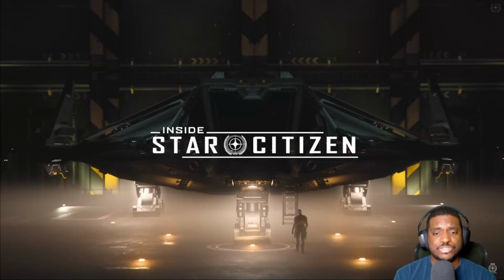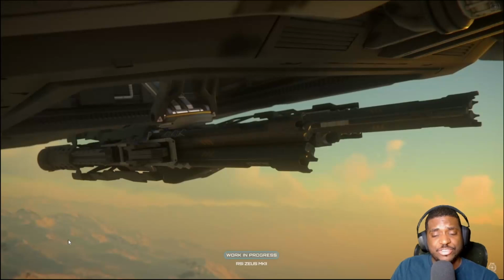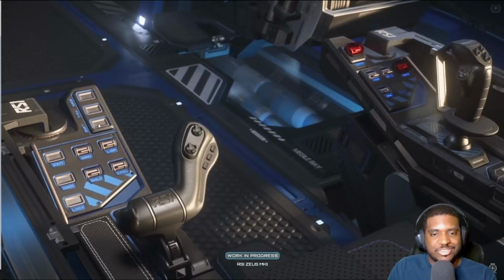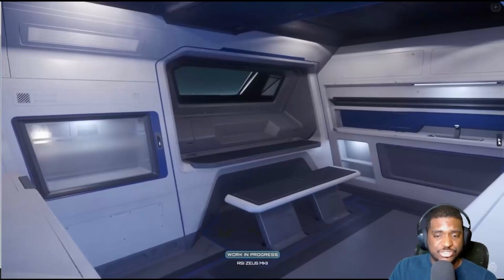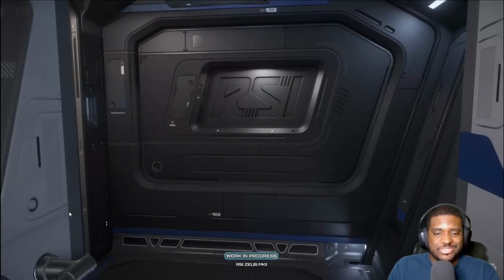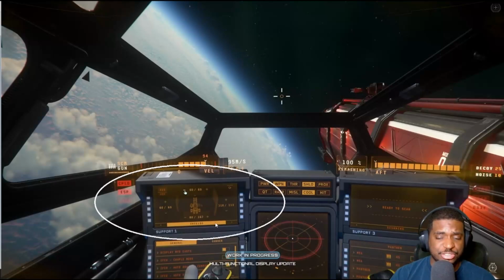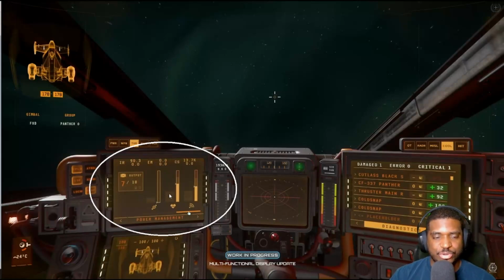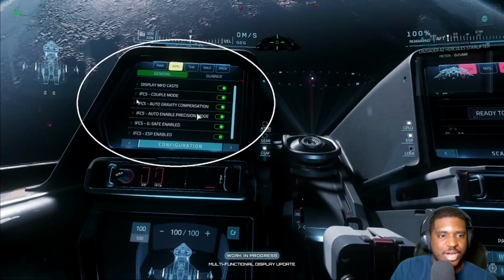Tons of new things are on the horizon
Link: